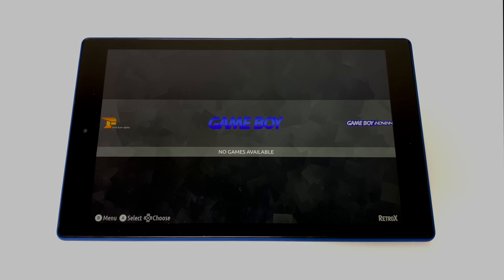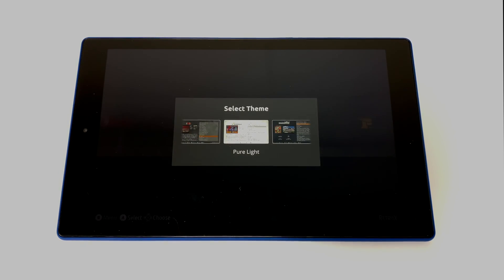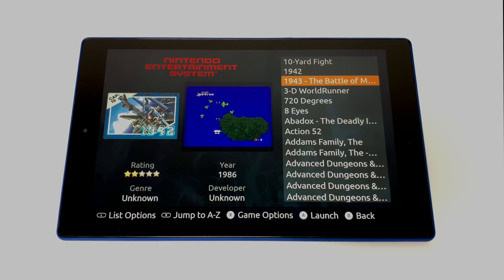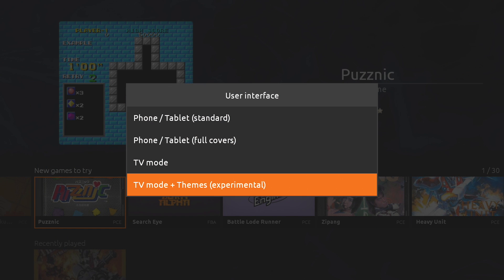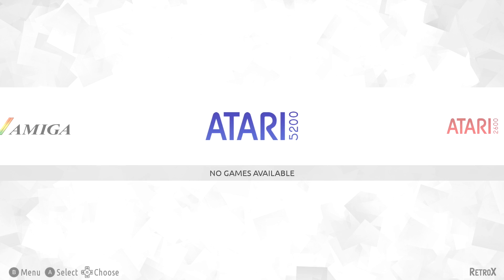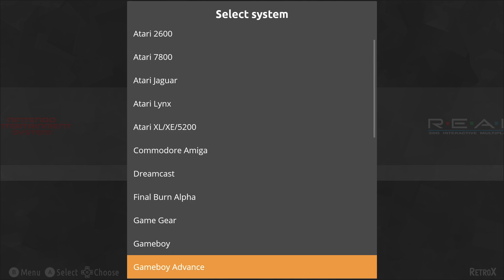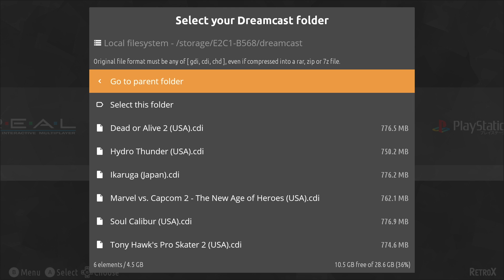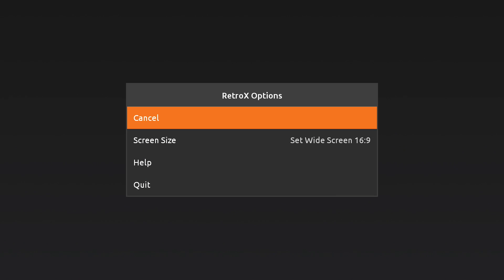RetroX Has A New Look - Awesome Android Emulator Frontend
Attention The price on the App has changed since I made my purchase! it use to to be that you paid $12 for the app for a lifetime membership but it’s been changed to $13 for a yearly membership. Not sure how I feel about this new pricing system but $12 for a lifetime deal was worth it.

RetroX has a new look! Themes are now available in RetroX the Android Emulator frontend and it looks amazing1
if you’ve ever wanted that emulation station look on and Android Tablet Phone or TV this is for you. Tested on the Nvidia shield Vt Amazon Fire Tablet and my Nexus 9.

Amazon Fire Tablets
Nvidia Shield TV
Ipega 9083 Controller
8Bitdo Controlers